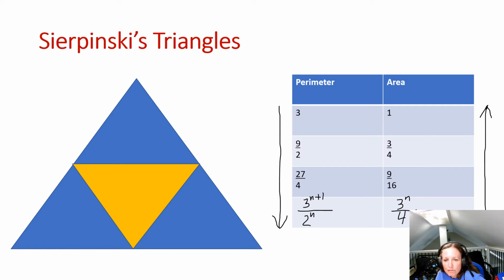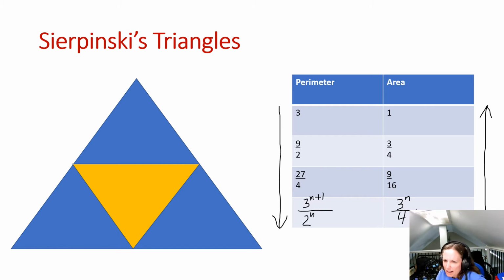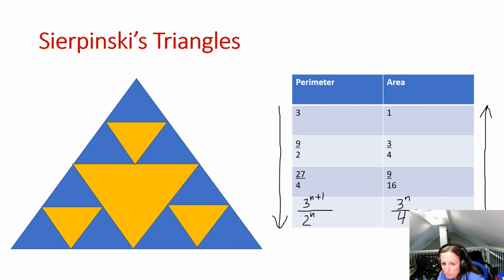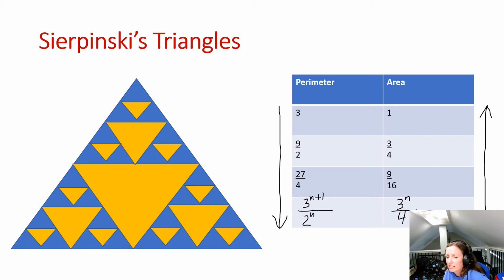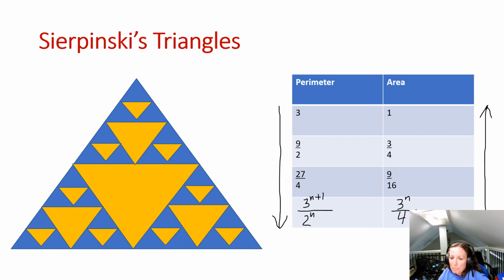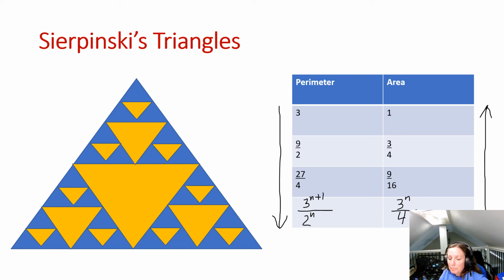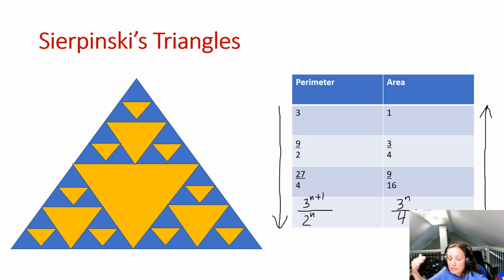Triangles Sierpinskis explanations